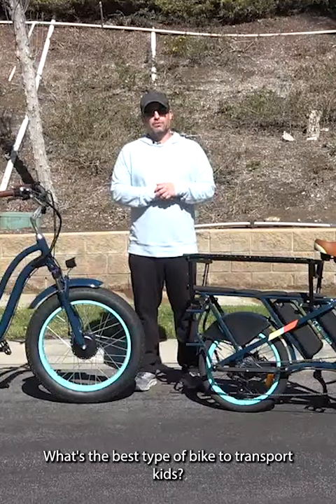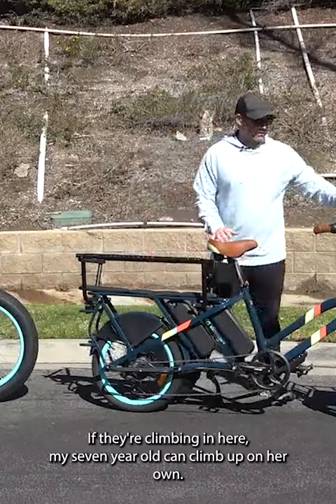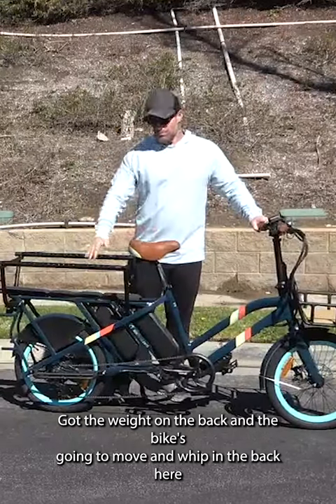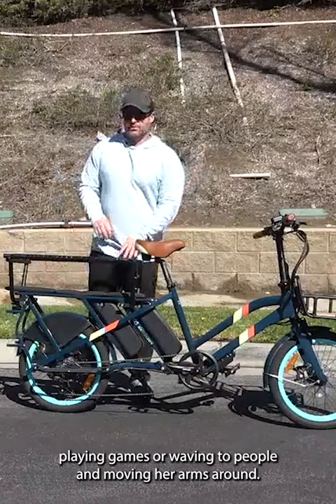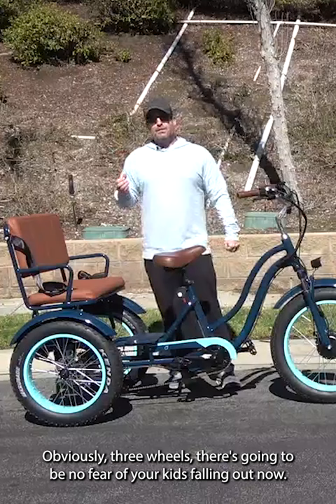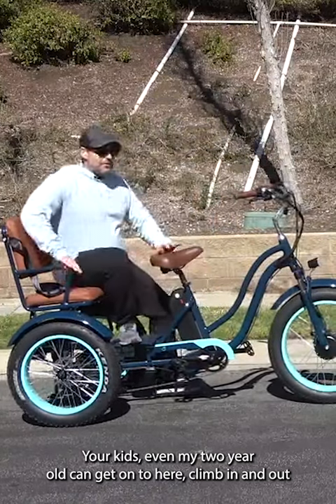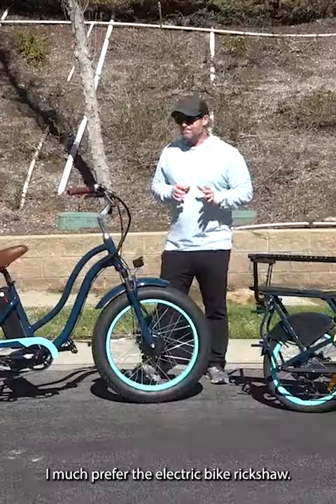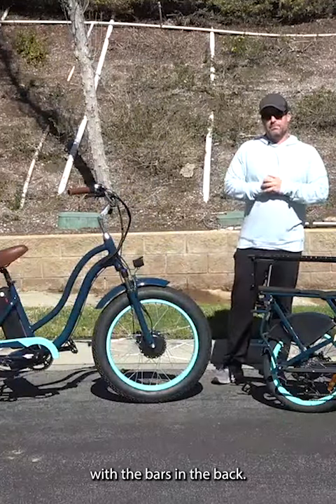Best Way to Bring Your Kids on Ebikes!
Bringing your kids along on bike rides can be a lot of fun.  But if your kids can't ride a bike yet, what's the best way to bring them along.  There are a few new options now that allow for children to ride along on ebikes, but which one is best?  There are cargo ebikes with a seat on the back, and also Ebike Rickshaws, both have benefits.  Watch along as Dustin explains the best way to bring your kids on an ebike ride.